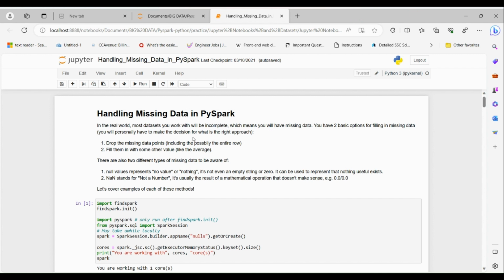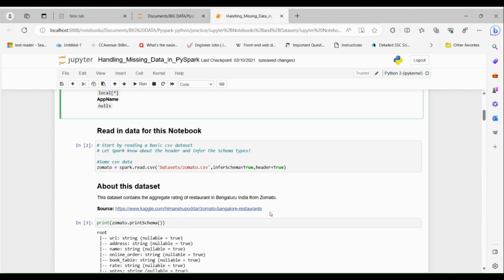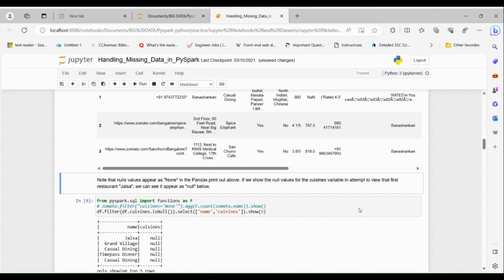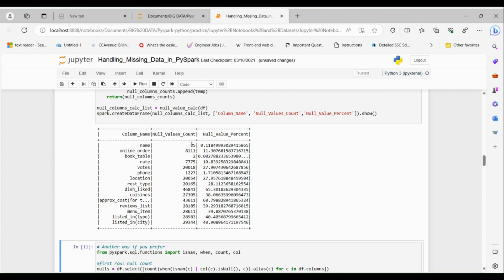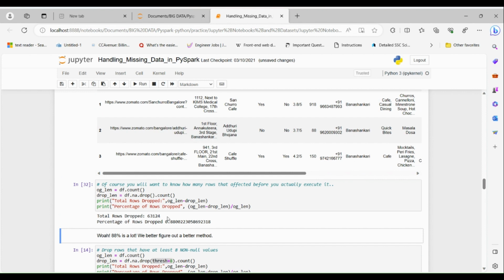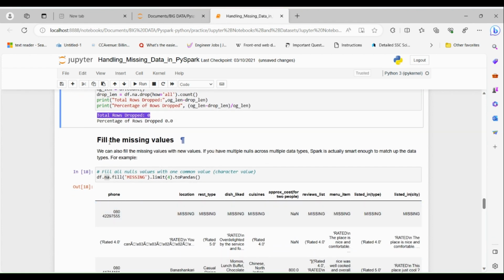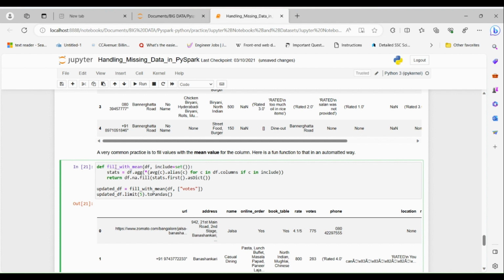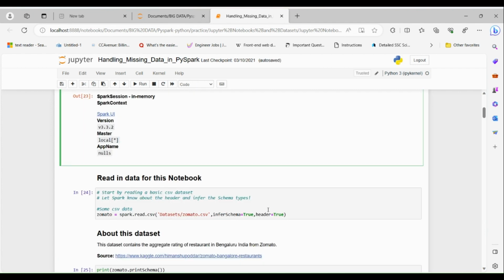Handling missing data in pyspark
This vedio is a pyspark tutorial where you  will learn how to handle missing data in pyspark.
About this dataset
This dataset contains the aggregate rating of restaurant in Bengaluru India from Zomato.